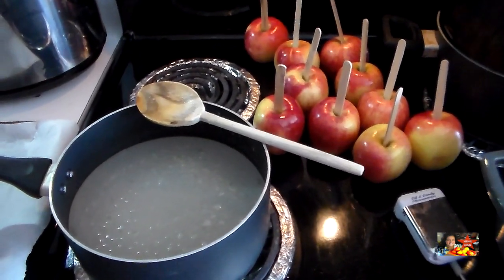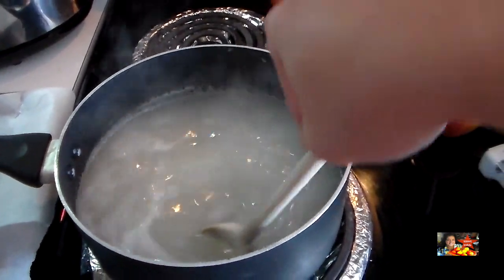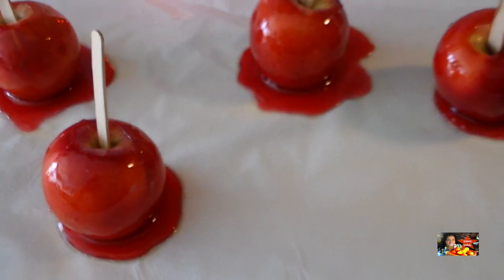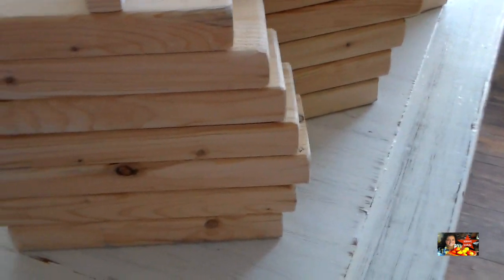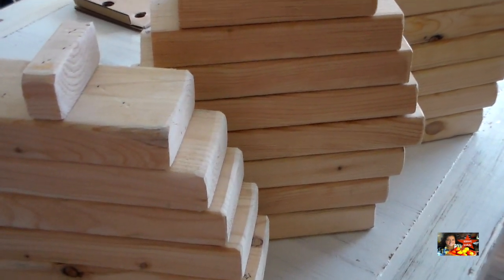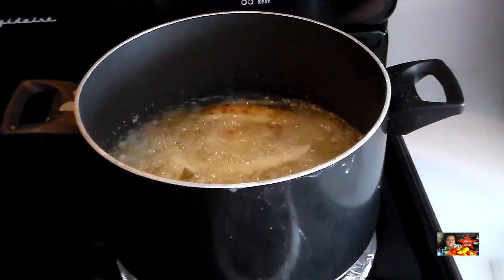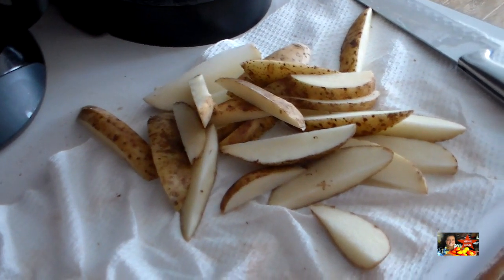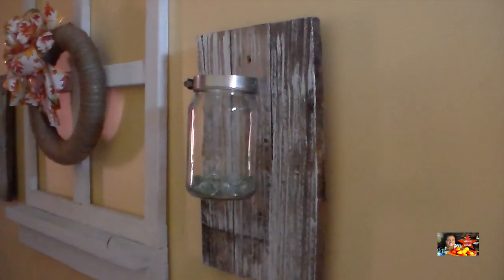DITL Party Prep And Fall Decor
Sunday was a party at my home. Monday was eating leftovers,crafting, & sharing my Fall decor. Hope you enjoy.